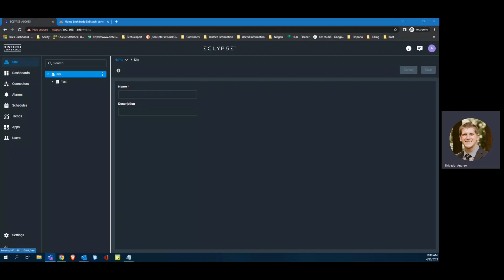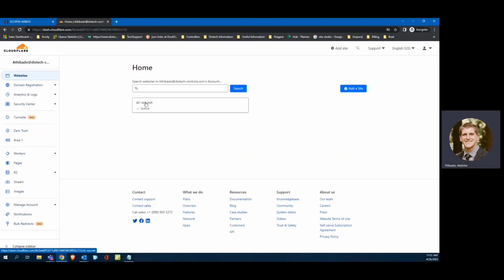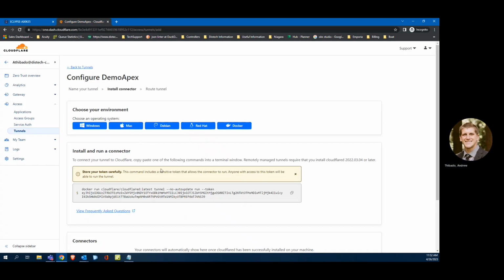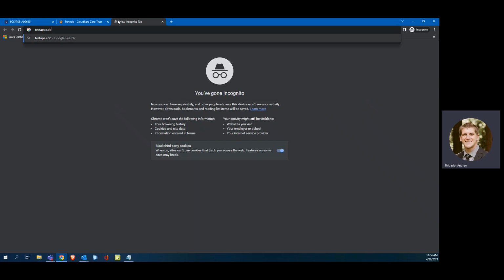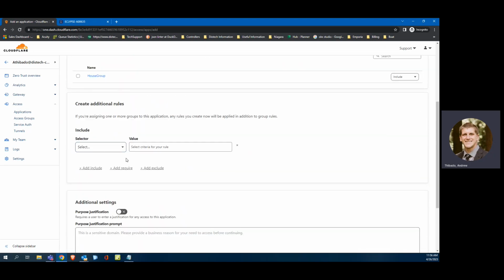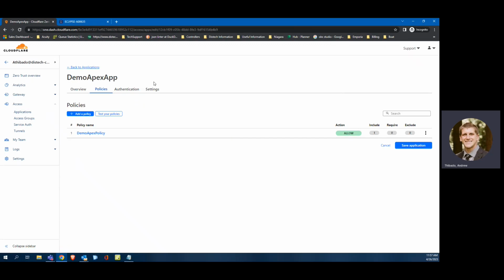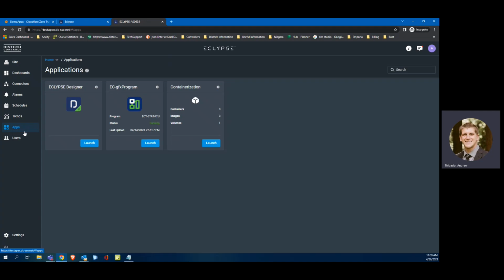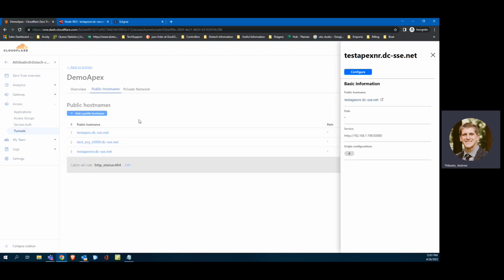Installing Cloudflare docker on Apex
In this video I go through how to install Cloudflare on a Distech Controls Apex via a docker container and then connect the Apex and other devices to a domain.